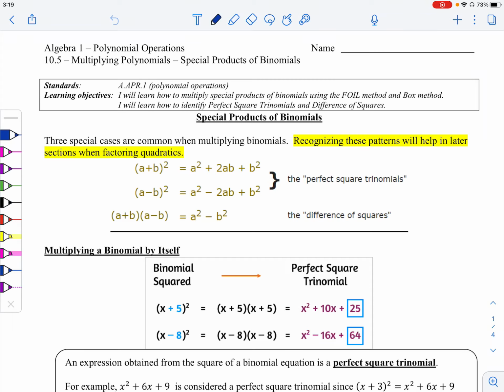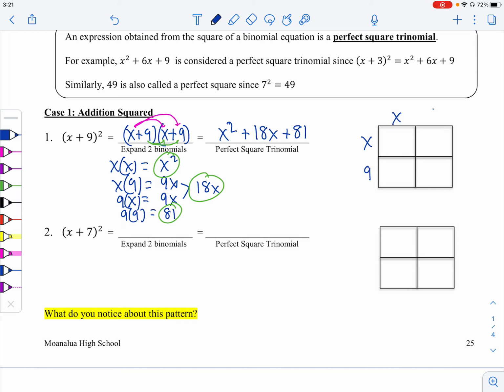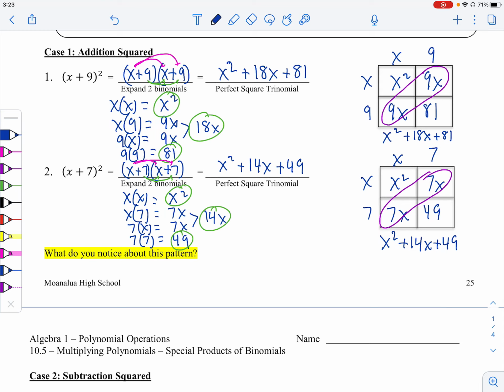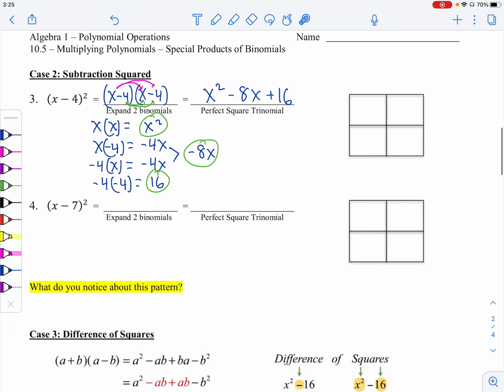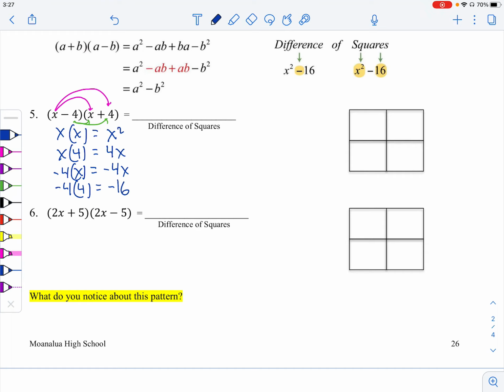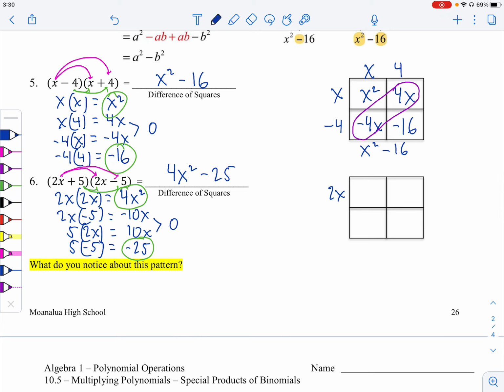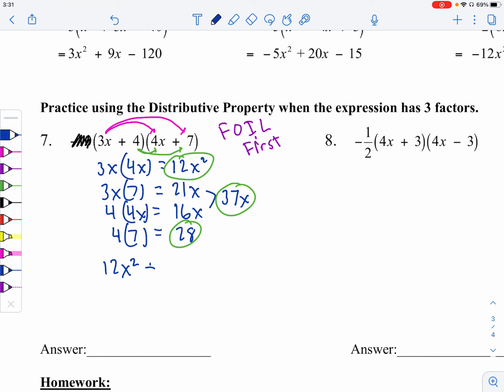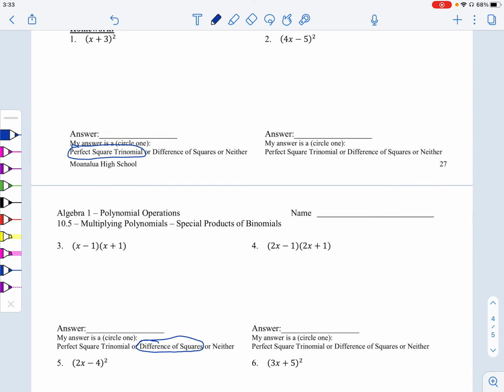10.5 Special Products of Binomials1